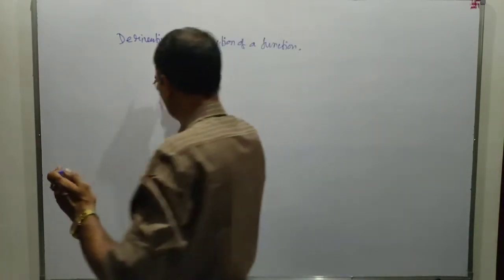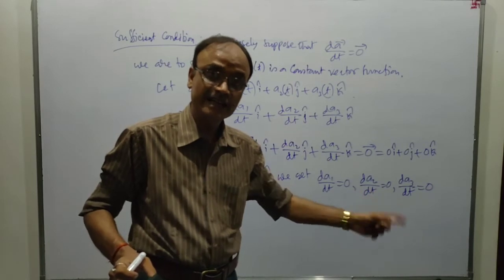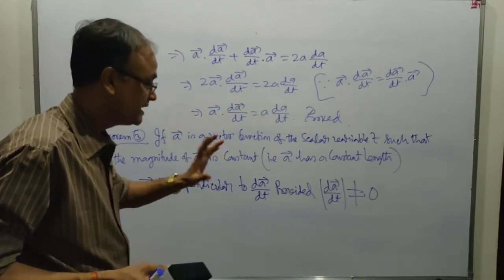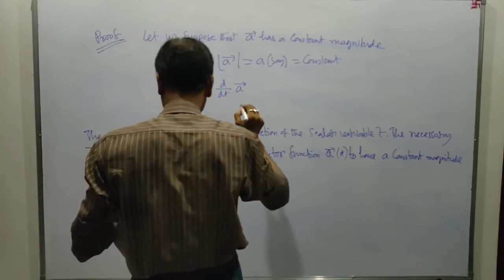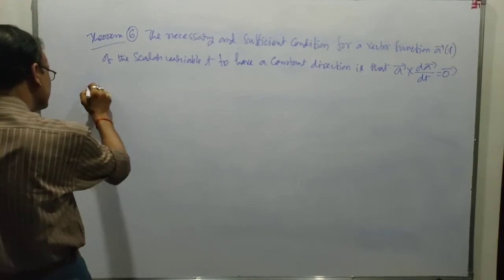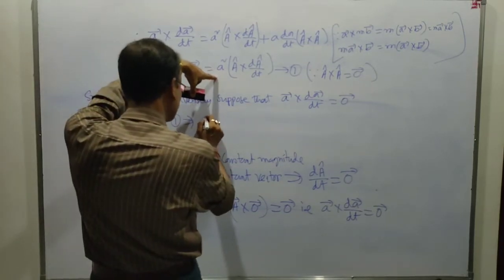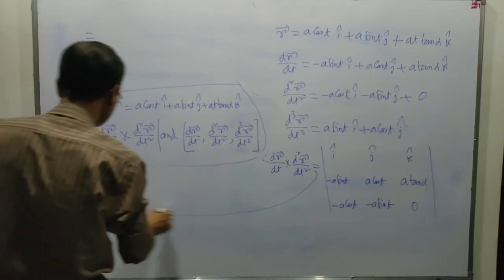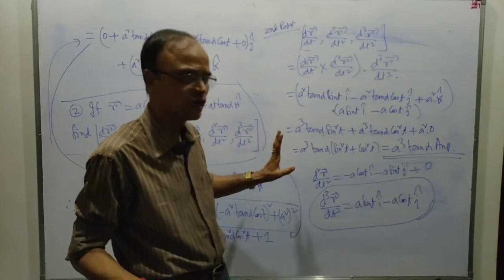Vector Calculus (Multivariate Calculus)||Mathematics (Hons)||B SC 4th Sem, Lecture2 by Ramen Ch Deka